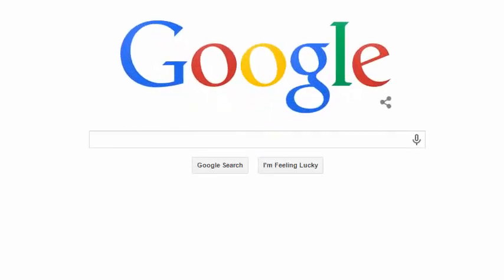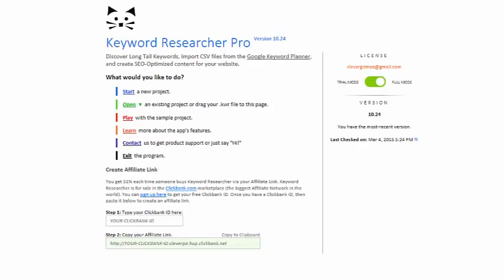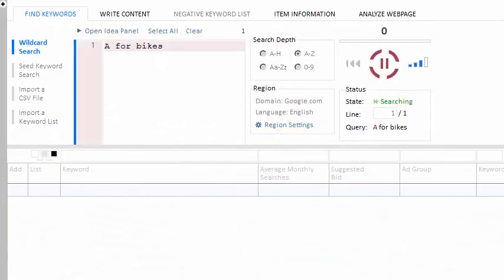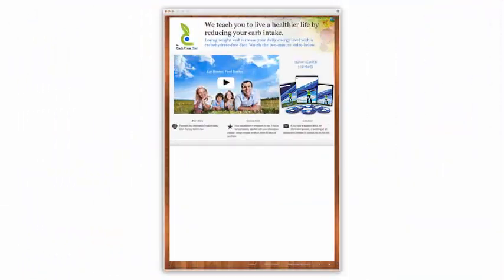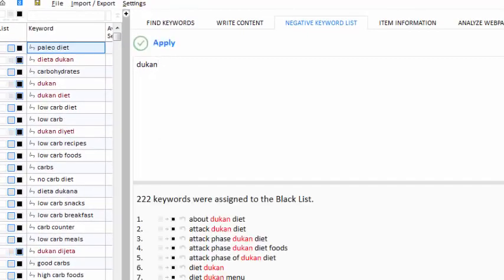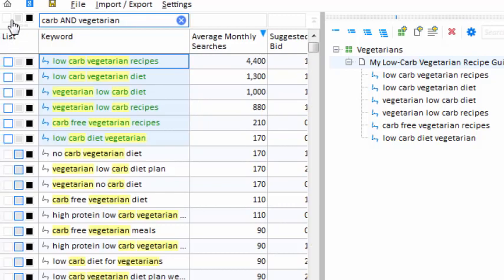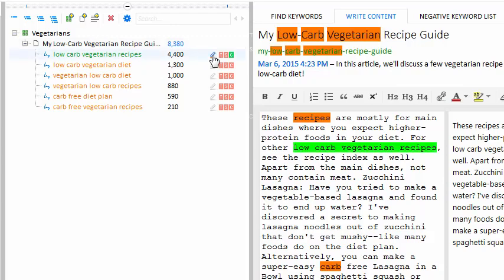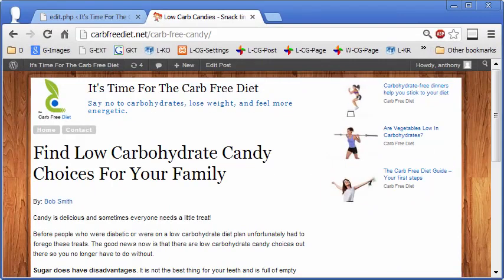Keyword Research SEO Software For Long Tail Keywords 💰 Make Money Online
Keyword Research SEO Software For Long Tail Keywords
The only SEO software that helps you find Long-Tail Keywords and create SEO-Optimized Content for your website 🔗

Use this software for Keyword Research, in order to discover high-value Long Tail Keywords from Google AutoComplete, Organize CSV files from the Google Keyword Planner, and write SEO-Optimized Articles for your website.

Have you ever wondered how to find Long Tail Keywords for your website? When you use Google, you may notice a little drop-down box that represents their attempt to predict what you're about to type next.

For example when I type the phrase "How does a website..." then Google assumes I might be looking for:

How does a website make money
How does a website work
How does a website find my location
How does a website server work
how does a website help a business
These are some interesting keywords...

Wouldn't it be great if there was a way to save all these keywords--so we could add them to our website content?

Well that is where "Keyword Researcher" comes in!
The best keyword research tool!

Do you want to know more ways to make money online?